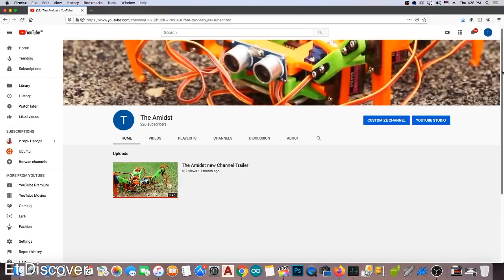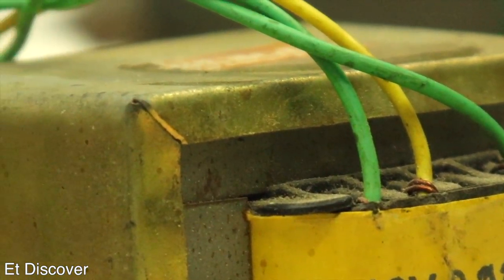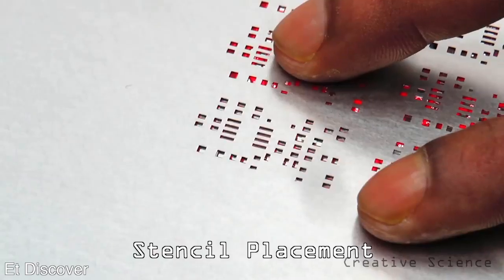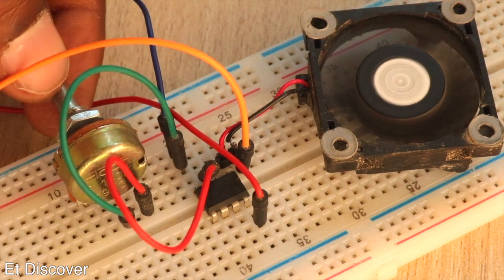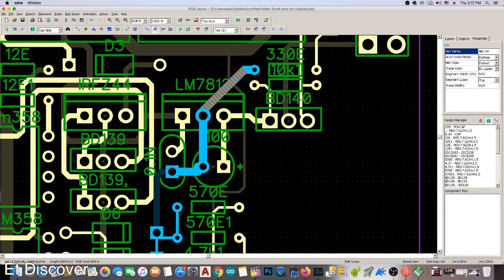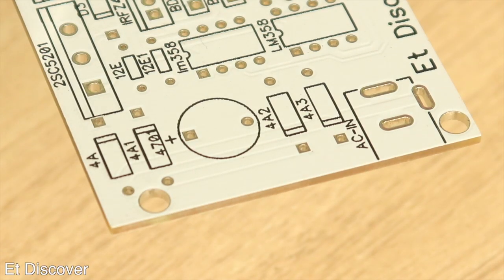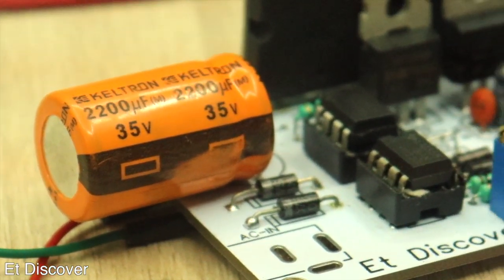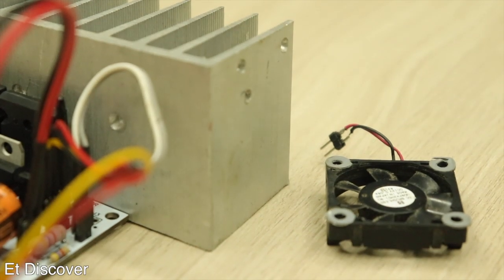Perfect Voltage and Amp Regulator for your Lab (V3.0)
1=LM358 OP-Amp

2=100V 10A DC Digital Voltmeter Ammeter

3= 18-0-18 Volt 5 amp Transformer

4=2200uF/35v Electrolytic Capacitor

5= 2SC5200 Power Transistors

6= (NOTE) use this potentiometer for bater result 1K 100K

7= IRFZ44N N-Channel MOSFET

8= Diode 4A 600V

9= L7812 ic 12v 1.5 Amp Voltage Regulator

10= Transistors BD139 BD140 NPN PNP

11= KSD9700 Thermostat

12= DC 12V Cooling Fan

13= Heat Sink

14= Row Male Pin Header

15= LED Pack

16= small 1K-1M Multi-Turn Trimmer Potentiometer

17using camera Canon EOS 200D 24.2MP

## Download GERBER file, PDF file, Schematic, PCB layout from here...###

xxxxxxxxxxxxxxxxxxxxxxxxxxxxxxxxxxxxxx